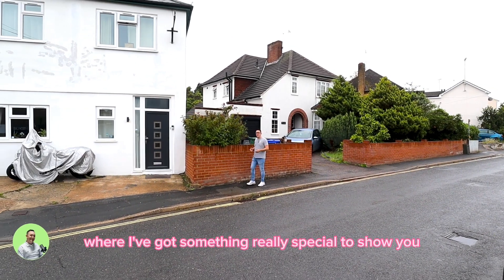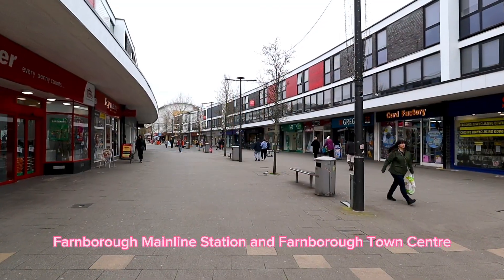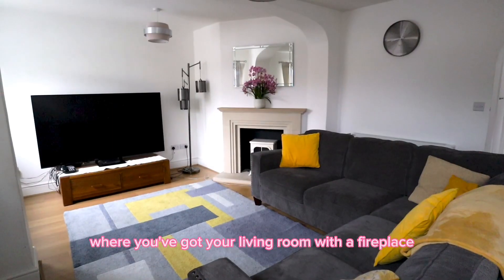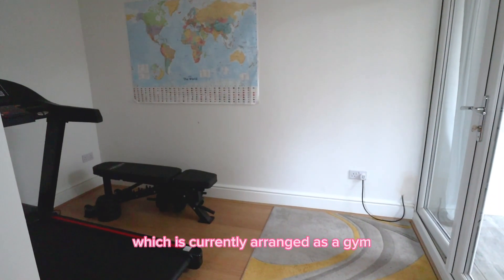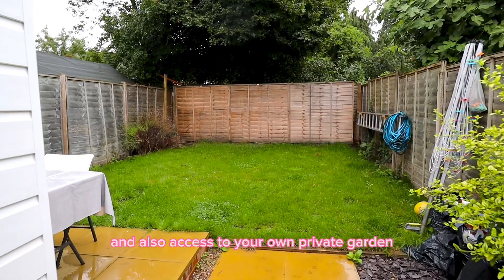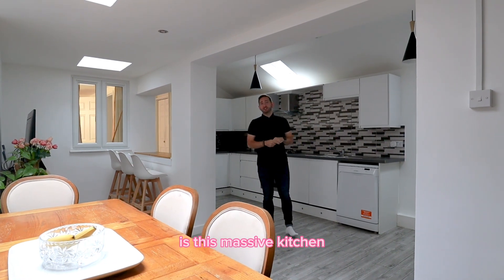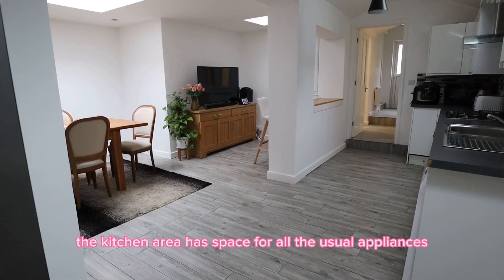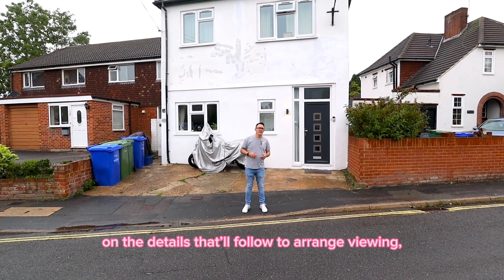You will not believe what this maisonette has to offer!...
Within walking distance of Farnborough town centre and station is this absolutely STUNNING ground floor maisonette, with two bedrooms, bathroom, ensuite and cloakroom, as well as THREE reception areas, and a huge kitchen/dining/breakfast room!  You need to view this!